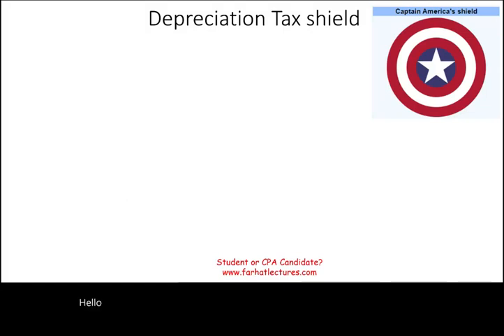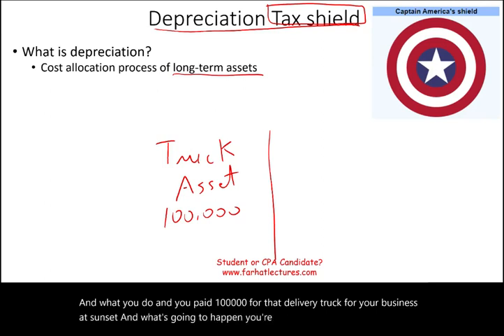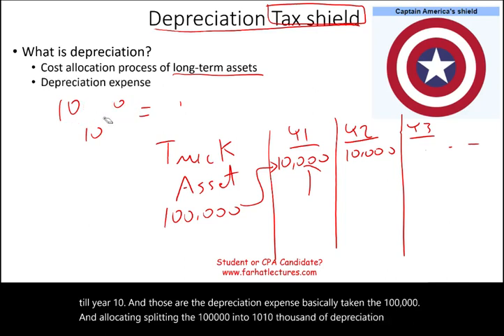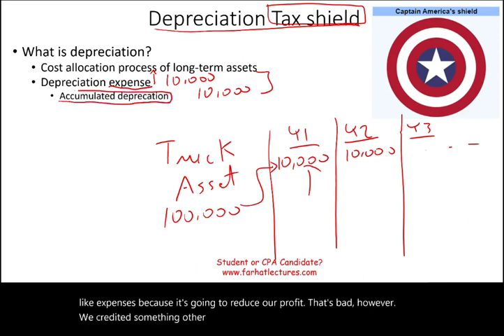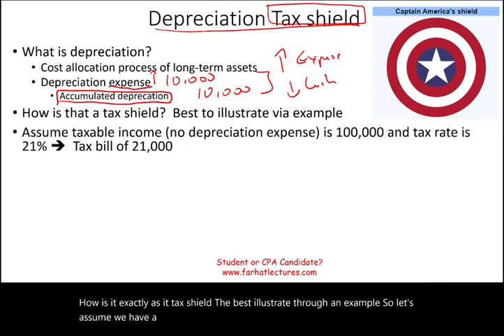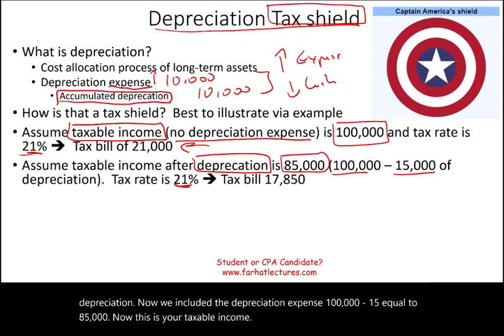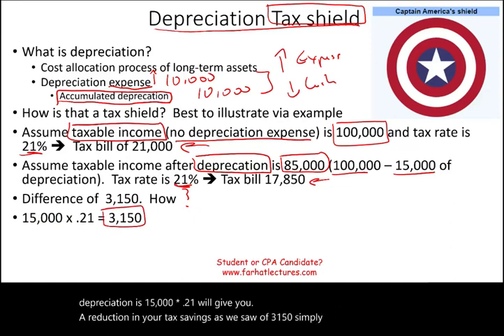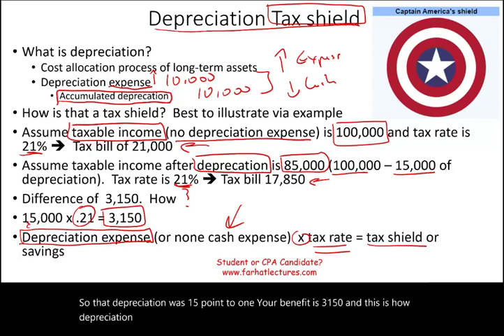What is Depreciation Tax Shield?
In this session, I explain how depreciation is a tax shield.